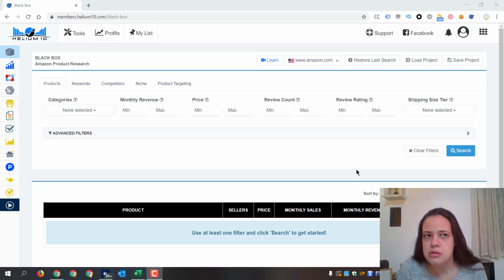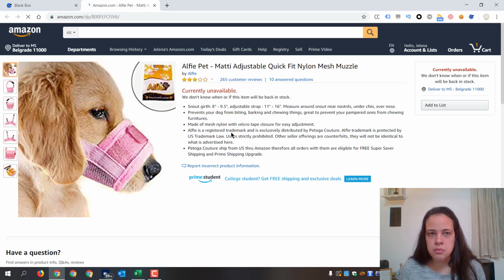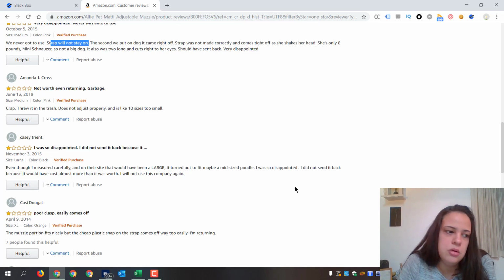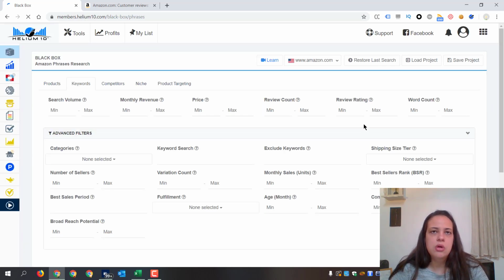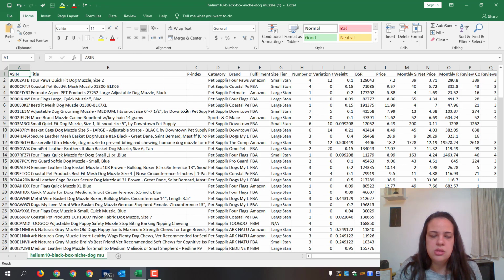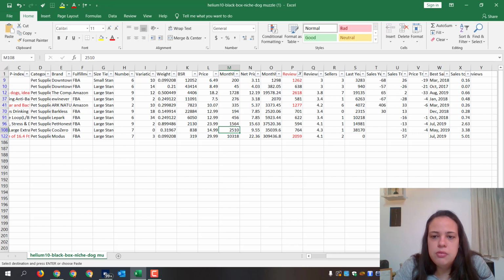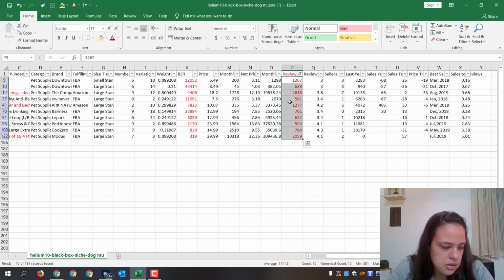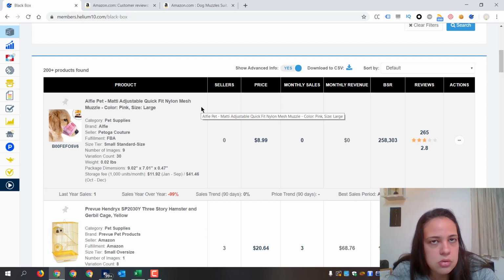Amazon Product Research - Step by Step Tutorial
Hi guys, our new video is out. 😎

In this video, we share a comprehensive procedure for product research. This is the most comprehensive, detailed and structured approach to product research that you will ever find online for free. 🏅

Questions answered:
1) Why is product research the essential part of the whole product life-cycle?
2) What is product tuning?
3) How can you use a competitor's data to find your ideal product?
4) Can you find a gap in the market and how?
5) What are the metrics to analyze to verify your product idea?

Learn all there is to know about primary product's BSR, competing product's BSR, how to leverage a number of reviews for analysis, what is the perfect product price point and profit margin, etc.

for more actionable advice tailored specifically to your business.

Amazon FBA Revenue Calculator: